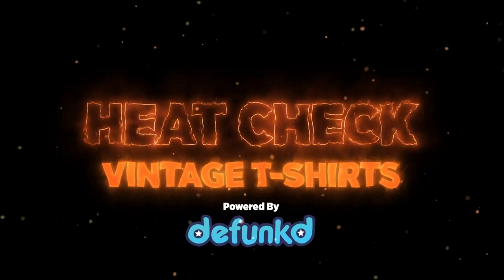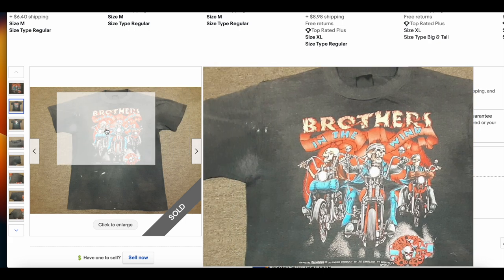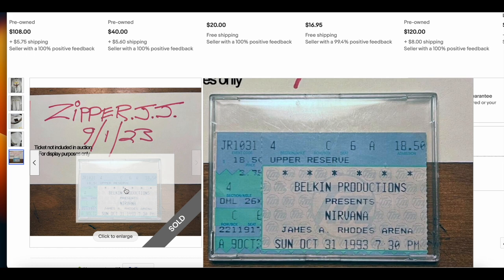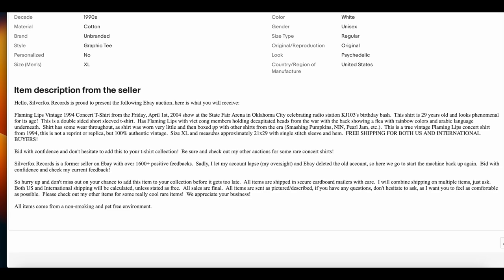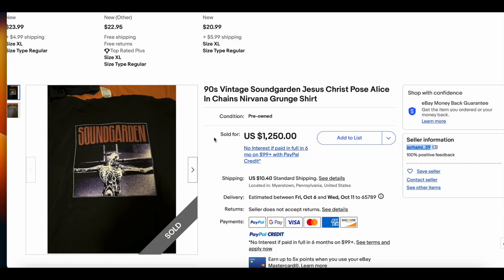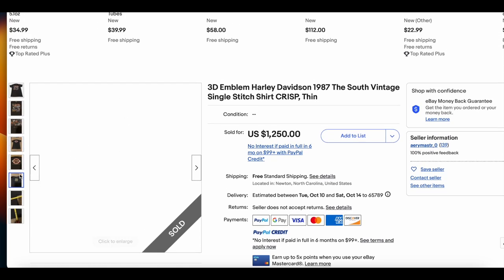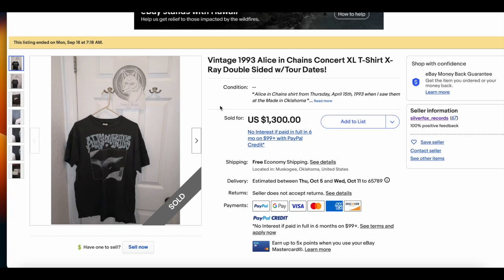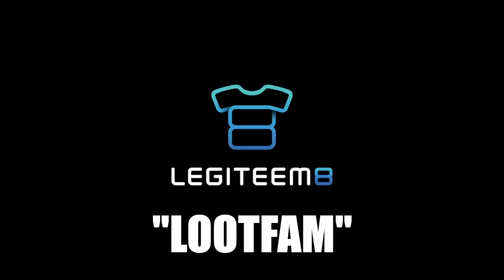HEAT CHECK: Highest Selling Vintage T-Shirts On Ebay Ep. 66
Powered By Defunkd.com

👇 Check out the links below for The Gear We Use 👇
Youtube Gear
📷 Gopro 8
eBay Business